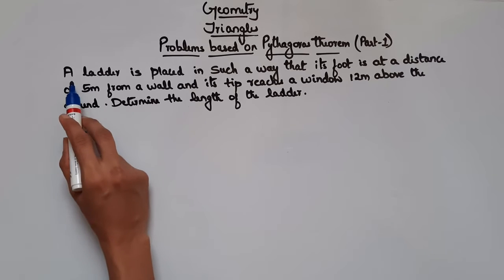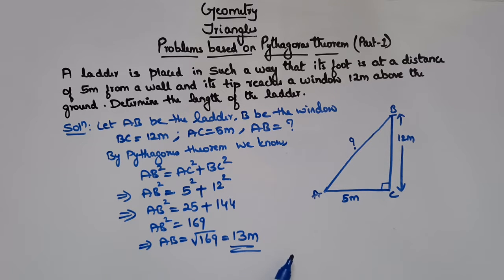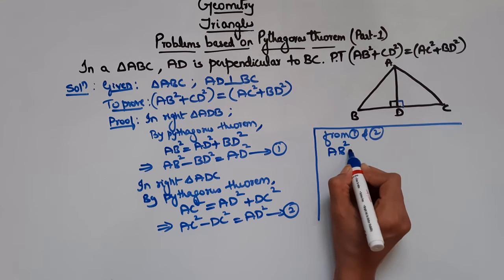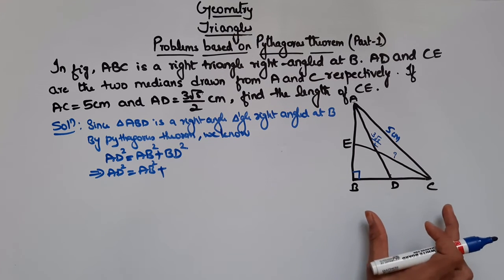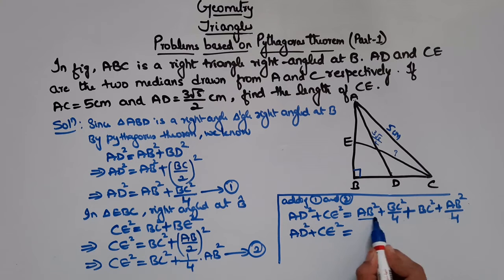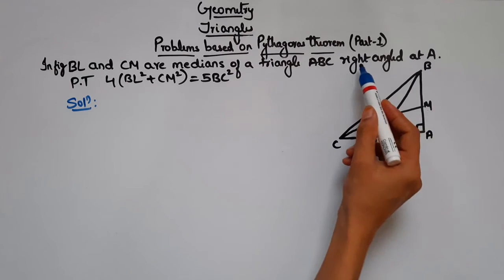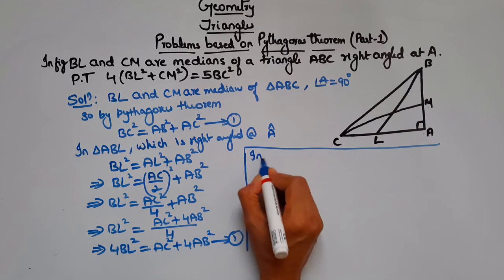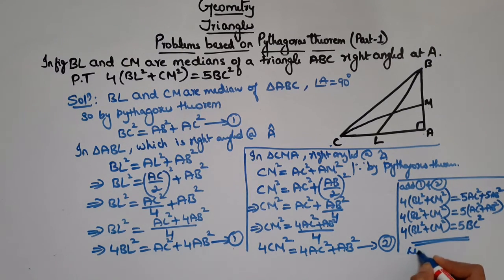Problems based on Pythagoras theorem -Triangles | Class 10 | Geometry | Math's| 2020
Explains
Various problems on Pythagoras theorem simple and understandable way